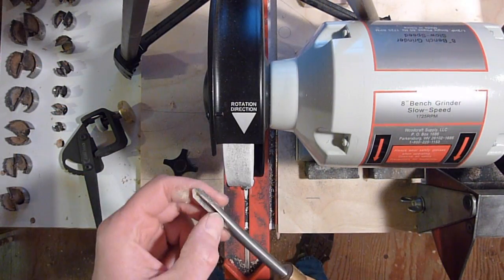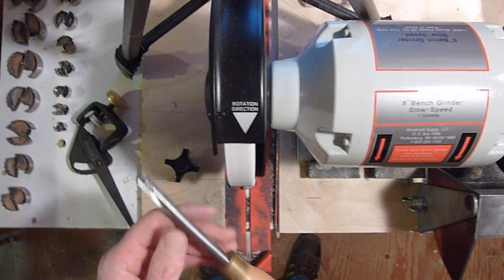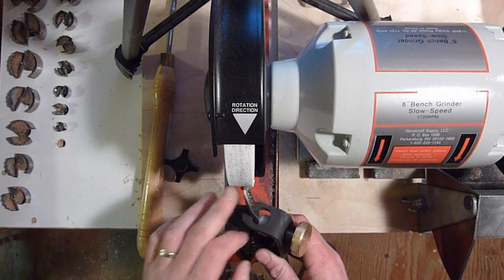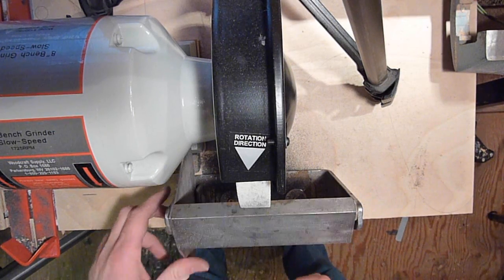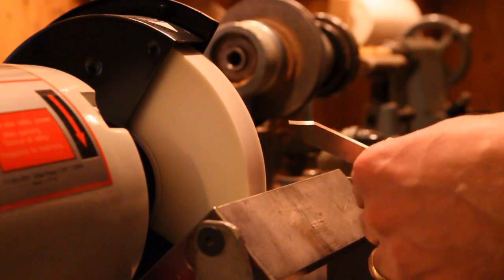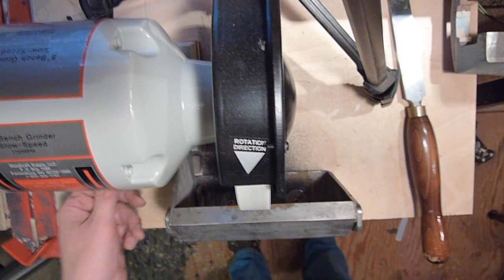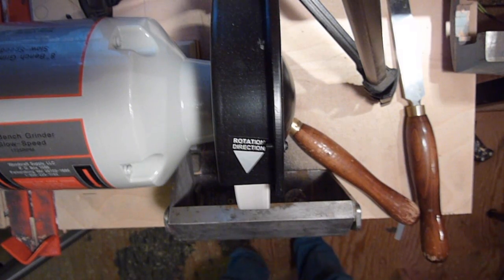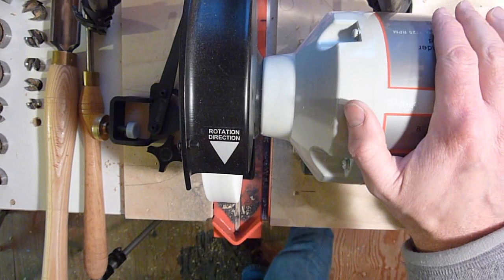How To Sharpen Woodturning Tools With A Bench Grinder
Learn the basics woodturning tool sharpening techniques. In this video I go over sharpening turning tools. What you need to get started sharpening lathe turning tools. I show you ho to sharpen lathe tools with a bench grinder.